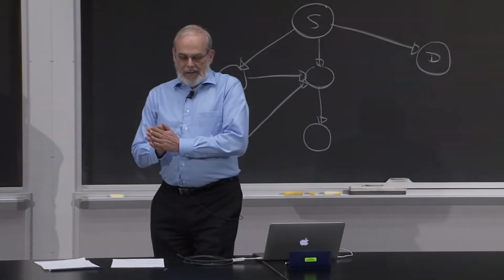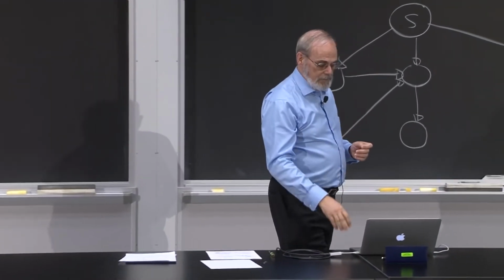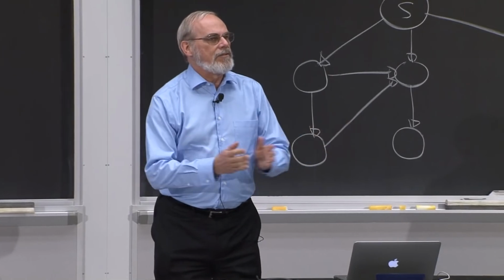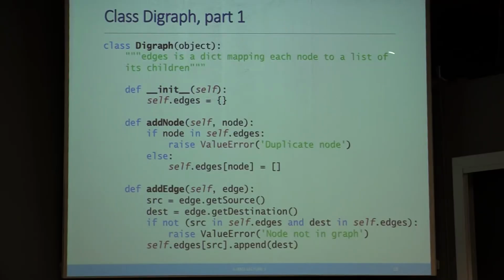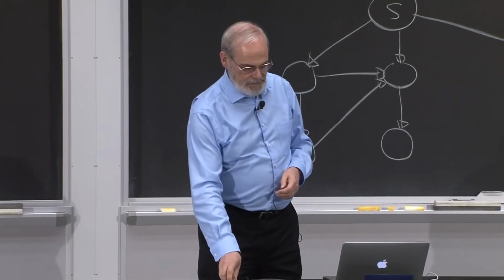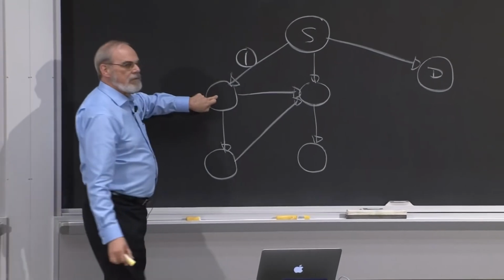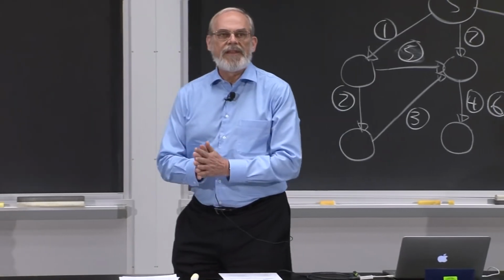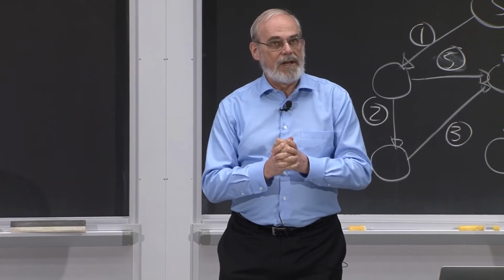Modelos Teóricos de Grafos (Aula 3) - ntrodução ao Pensamento Computacional e Ciência de Dados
O Prof. Grimson discute modelos de grafos e algoritmos de busca em profundidade e em largura.

Instrutor: Eric Grimson
Créditos: MiT